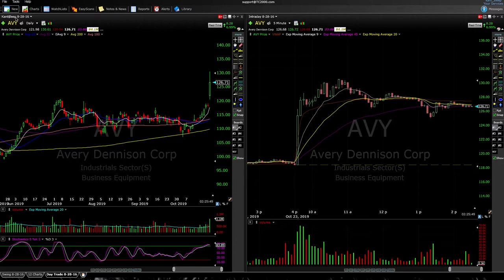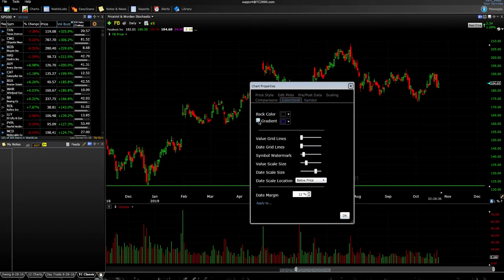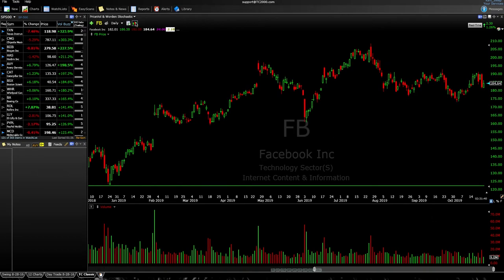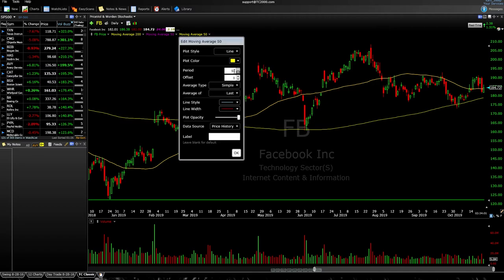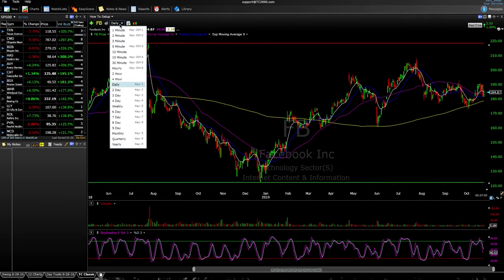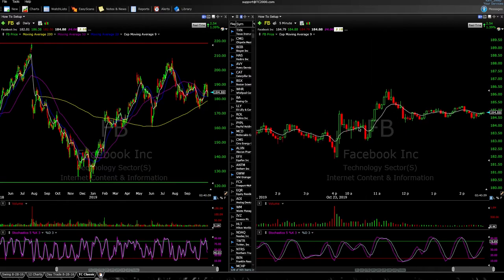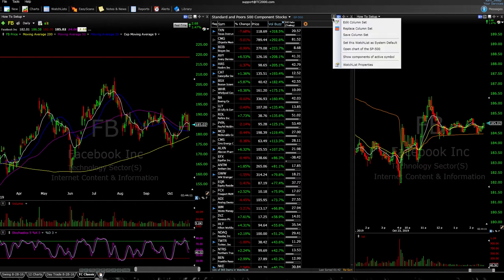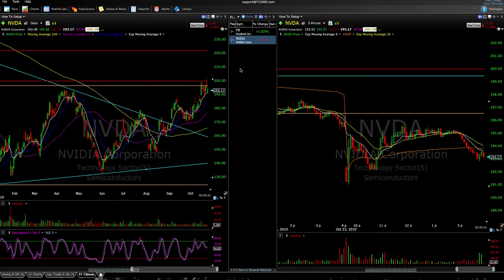How To Set Up Stock Charts Using Tc2000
In this video I show you how I set up my stock charts in TC2000. The following will be included:

How to set your charts to candlesticks

How to add Simple and Exponential Moving Averages, VWAP, Stochastics, Volume and other indicators to your charts

A brief explanation of the grid layout and how to customize it

How to create a new Watch List

How to create as well as save your layout for future use

Get My watch lists Direct to your email every morning before the market opens, with .csv files for easy uploading, save tons of time and make sure you are trading the right stocks, just

The trading Platform I use is TC2000, get $25 off your first month by following this